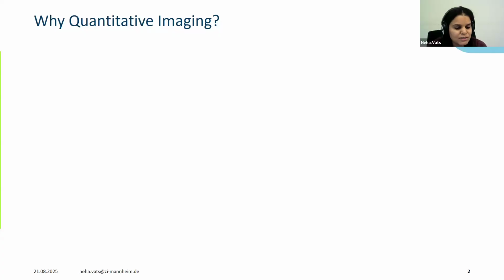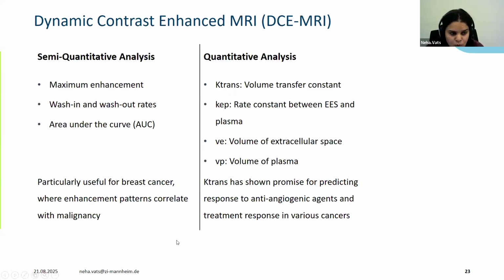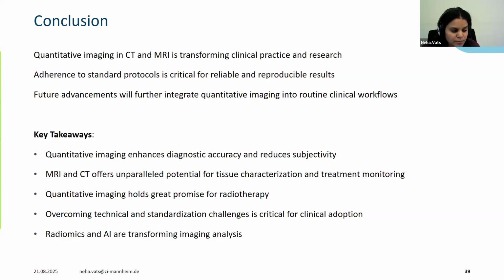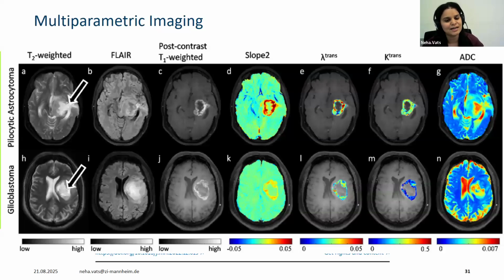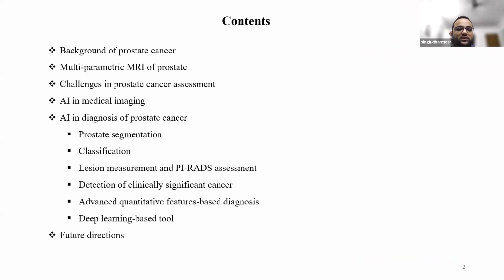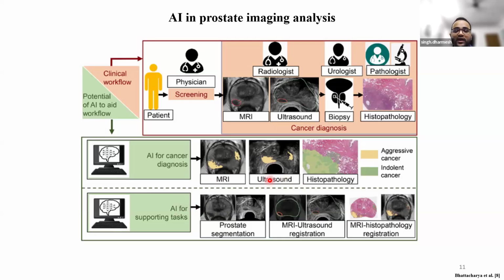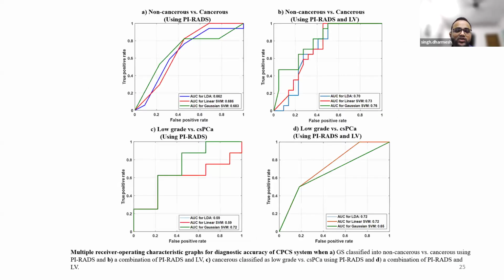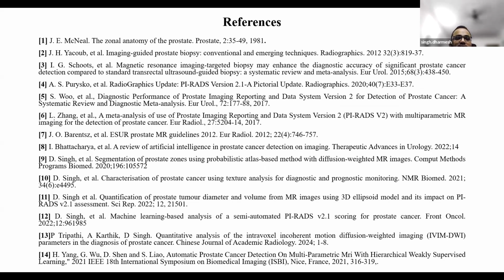AICTE-ATAL Online FDP Session 1 & 2 Day4 | CSE | KMEA Engineering College, Edathala.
The six-day Faculty Development Program (FDP) titled “Advanced Artificial Intelligence and Machine Learning Techniques for Medical Imaging Applications” promises a deep dive into the latest advancements and techniques using the application of AI and Machine Learning in Medical Image Processing and Analysis.

Our key goals are:
1. Understand the foundations and advanced techniques in AI and ML.
2. Introduce the latest AI and ML techniques used in medical imaging.
3. Provide practical tools and knowledge in image acquisition, reconstruction and post-processing of clinical data.
4. Provide a basic practice on different medical imaging techniques like X-rays, CT-scans, MRI, Ultrasound Imaging etc and specific applications of AI in these modalities.
5. Discuss the advanced challenges of using AI tools in healthcare field.
6. Discuss various AI medical imaging research problems and solutions like prostate cancer detection, Diabetic retinopathy classification and Interventional radiology.
7. Finally, discussion on building ethical, transparent, and responsible AI tools for healthcare.

Outcome:
 Participants will get a strong understanding of core AI and ML algorithms including supervised, unsupervised and neural networks, with specific application in healthcare and medical imaging.
• Participants will be updated on latest AI and ML techniques such as convolutional neural networks, transformers, generative models and their use in image segmentation, classification, enhancement, and disease diagnosis.
• Participants will be enriched with the overall workflow of medical imaging from acquisition to post-processing using different imaging platforms.
• Participants will get an insight into MR-image reconstruction, one of the established applications in medical imaging with practical example.
• Participants will be exposed to real-world specific AI and ML clinical research work and this engagement will enable them to identify the gaps and opportunities for their own research.
• Participants will be aware/updated to ethical considerations, explainability, data privacy and patient privacy concerns exist in the current healthcare systems.